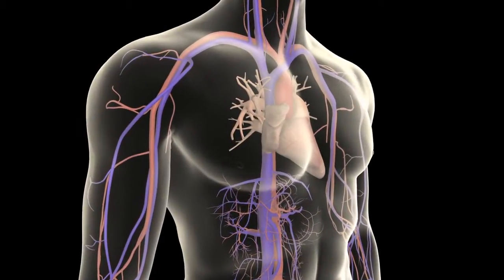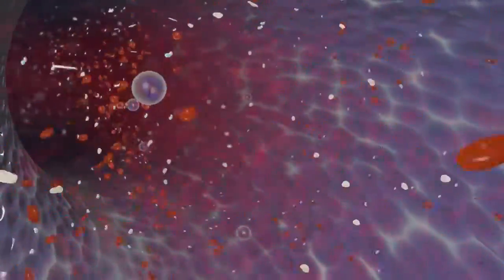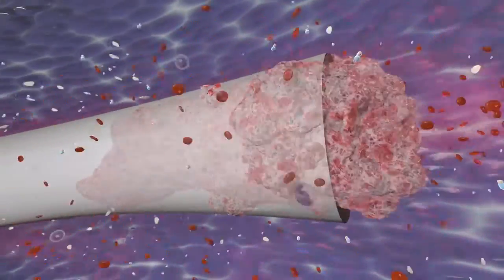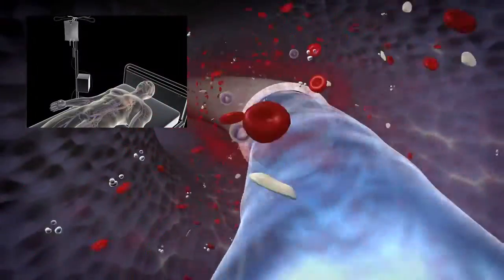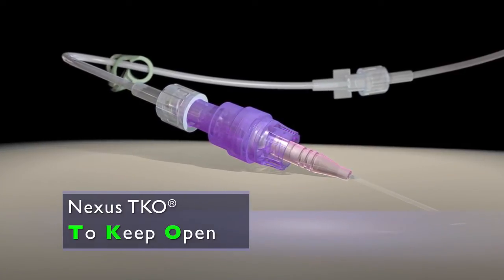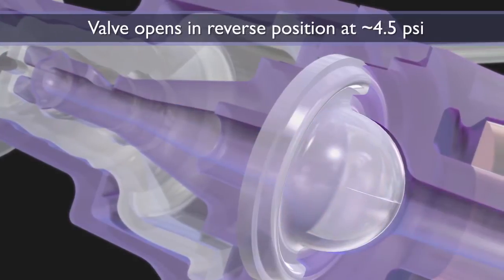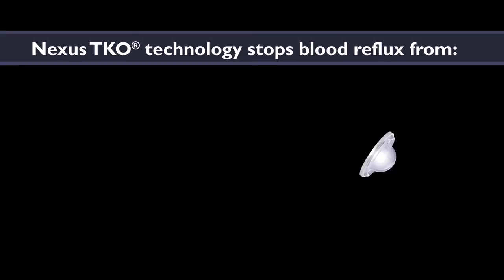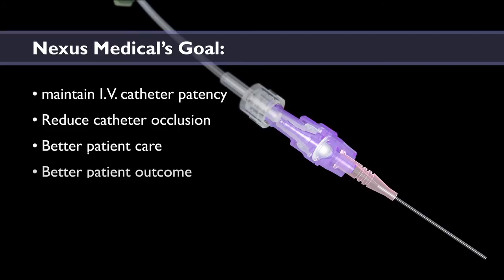Nexus TKO® Technology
Nexus TKO®-6P Hi-Visibility Anti-Reflux Technology